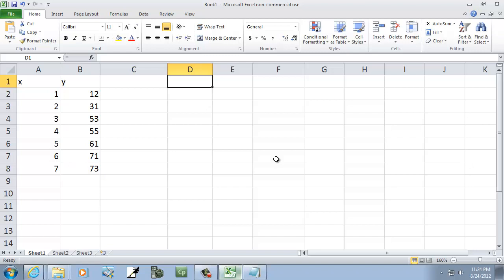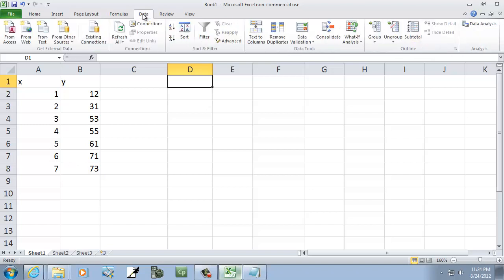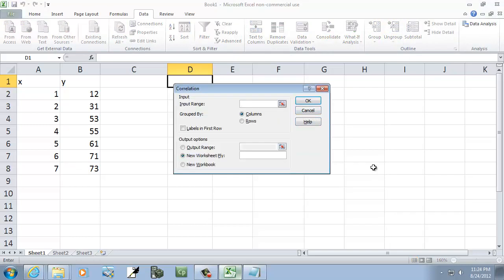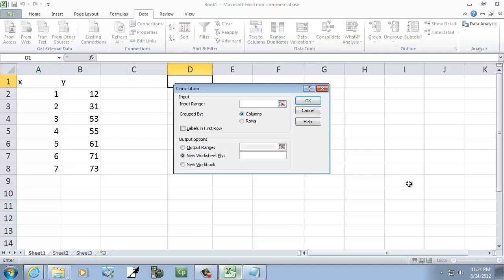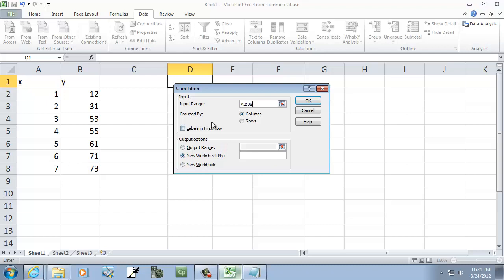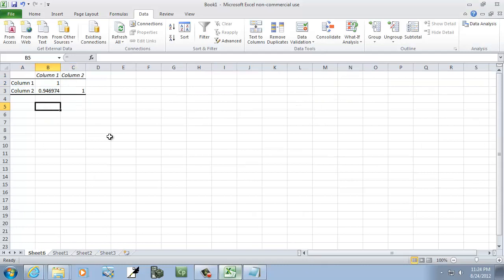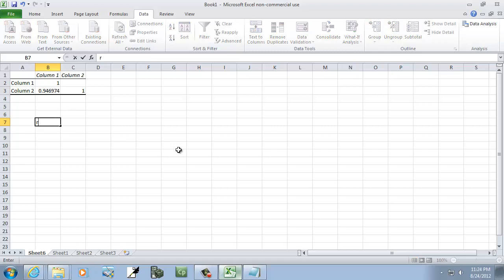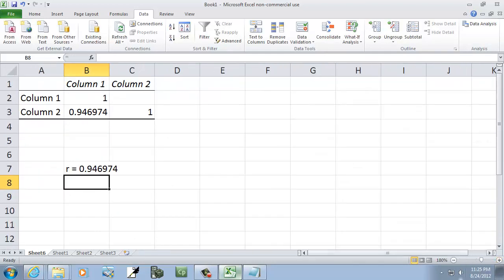Excel 2010: Correlation Coefficient